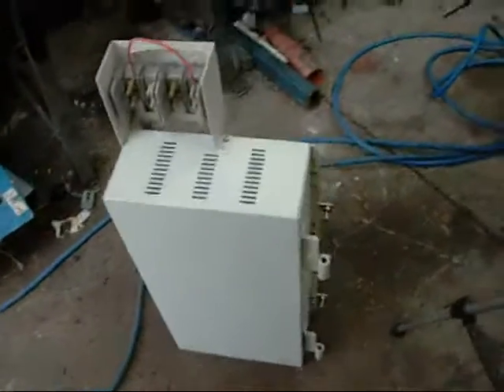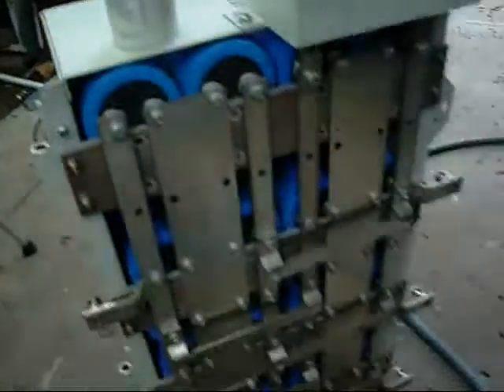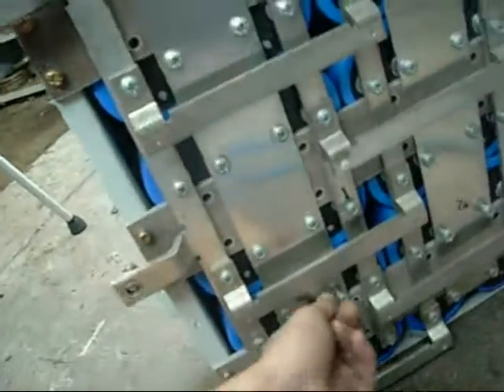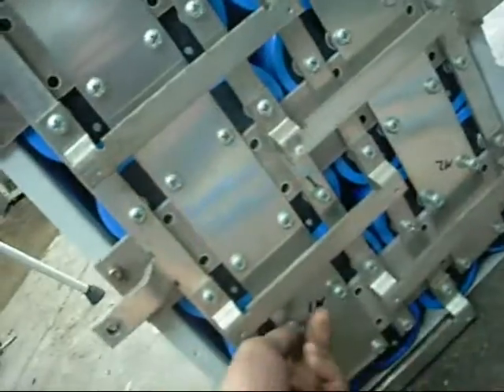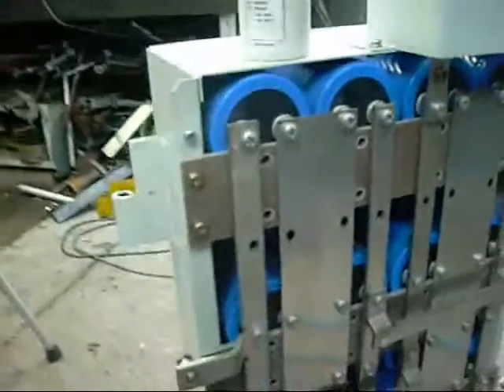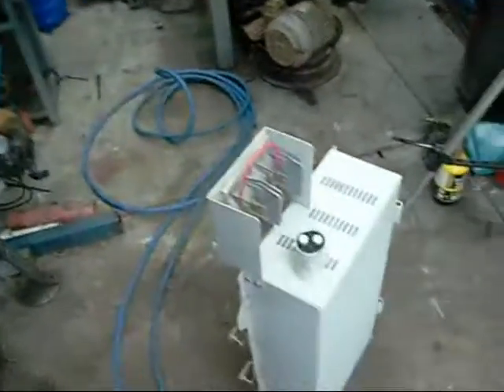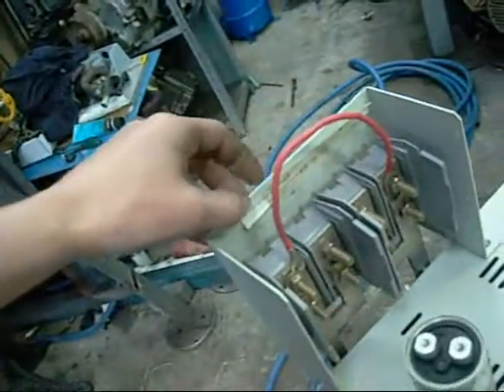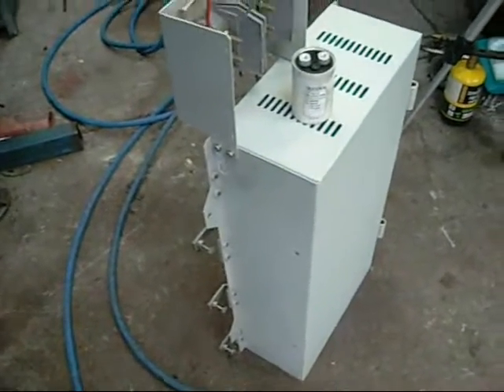Huge Cap bank - 6Kj 450V DC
Still not sure what to use this for, its so big it should be classified as a weapon of mass destruction :D